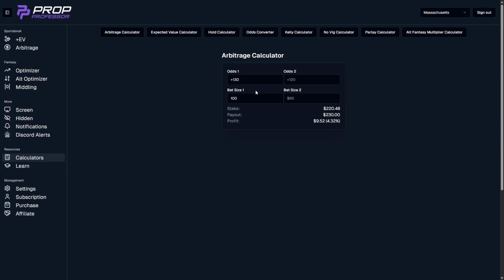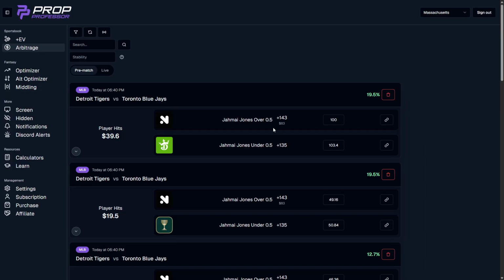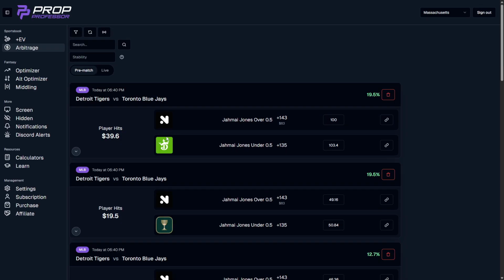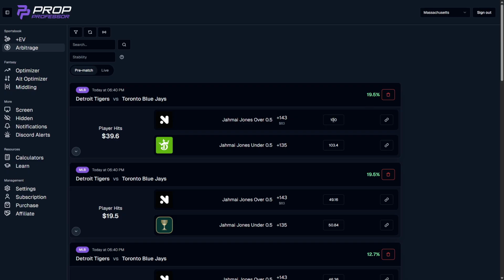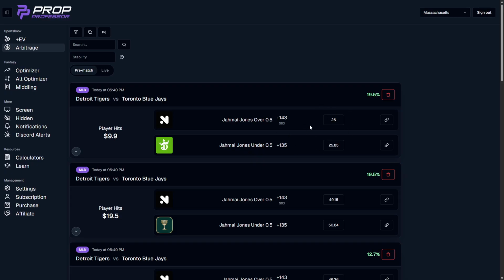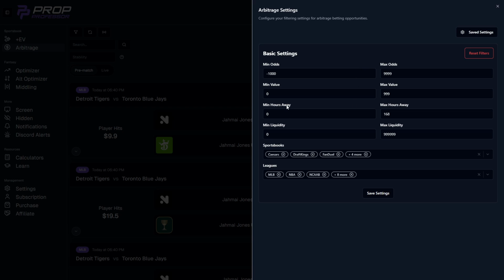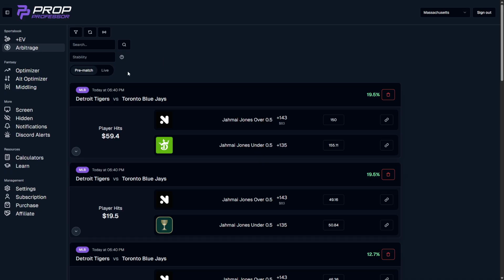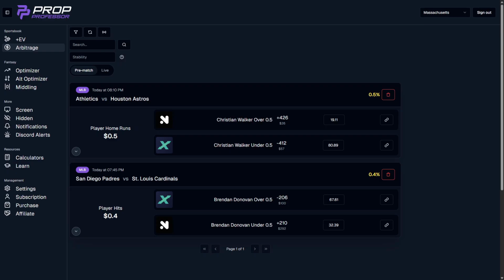How to Use the Prop Professor Arbitrage Tool | Make Risk-Free Bets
📊 How the Prop Professor Fantasy Arbitrage Tool | Step-by-Step Tutorial for Arbitrage Betting

Want to make risk-free profits betting on sports? With the Prop Professor Arbitrage Tool, you can spot guaranteed betting opportunities in real time by taking advantage of odds differences across sportsbooks.

In this video, you'll learn:
✅ What arbitrage betting is
✅ Why it works
✅ How to use the Prop Professor Arbitrage Tool
✅ How to place your bets
✅ What to avoid (account limits, odds movement, and more)

🧠 This strategy isn’t gambling — it’s math.